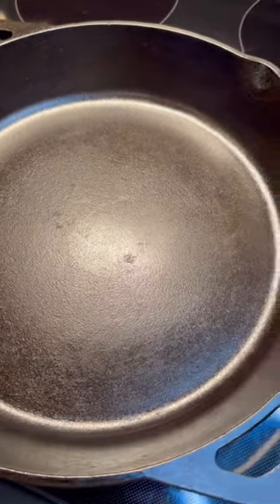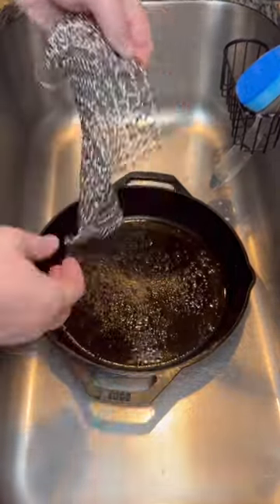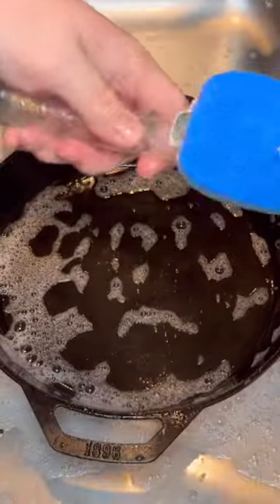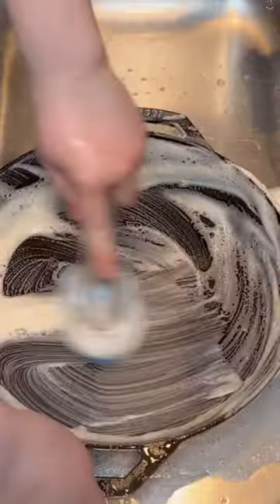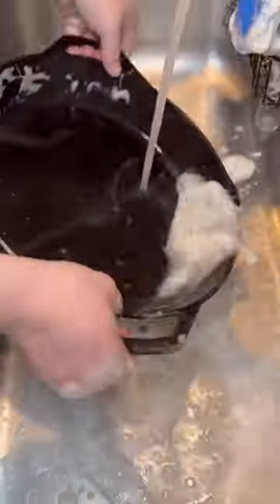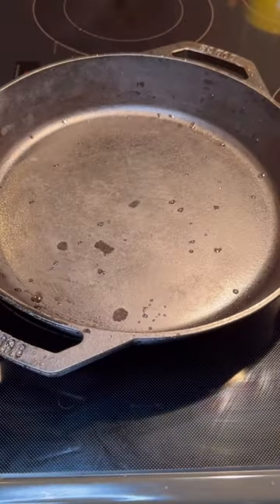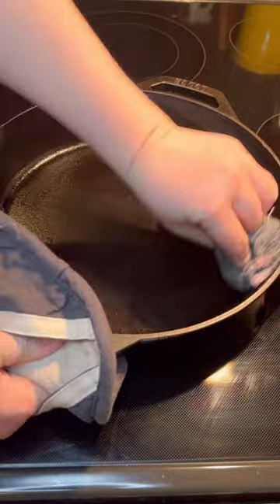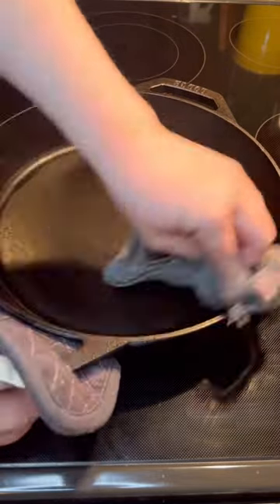How I Clean and Maintain my Cast Iron ❤️